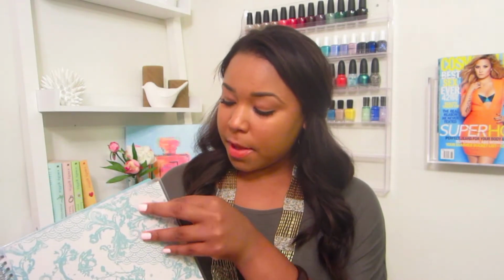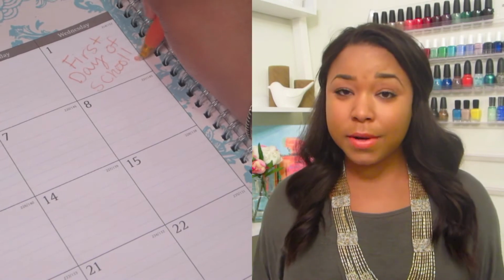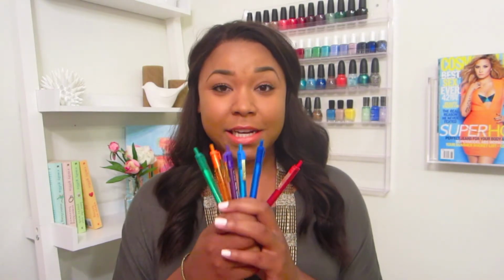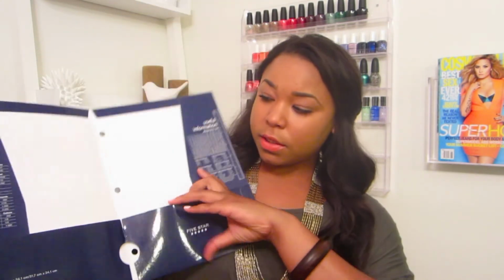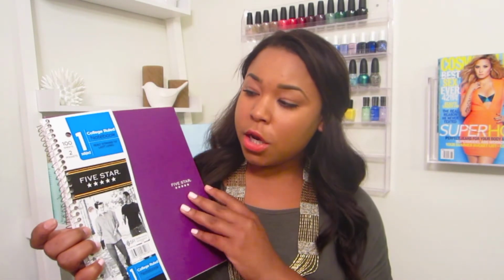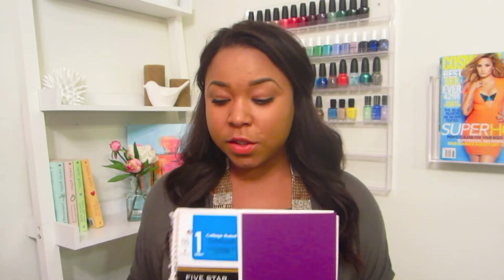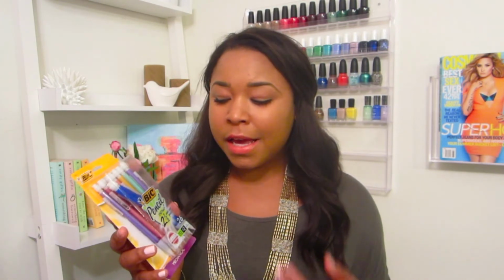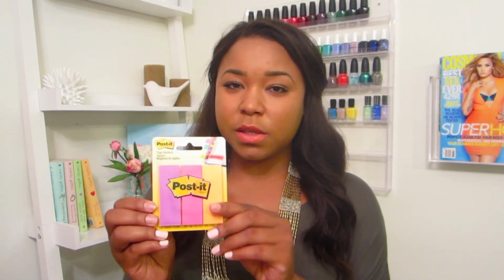Back to School Organization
See what I use to stay Organized all year long!

How to get clear skin for Back to school video

Everything in this video that I showed is from Target!

TOP: Urban Outfitters
NECKLACE: Loft
PERFUME: DKNY Be Delicious
NAILS: Essie Fiji
BANGLE: Century 21 NYC similar @ Claire's